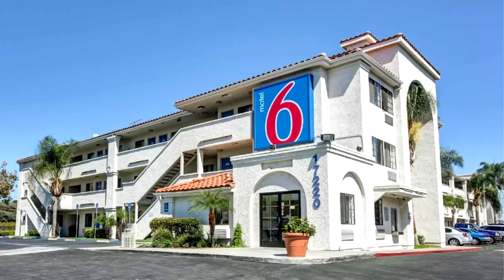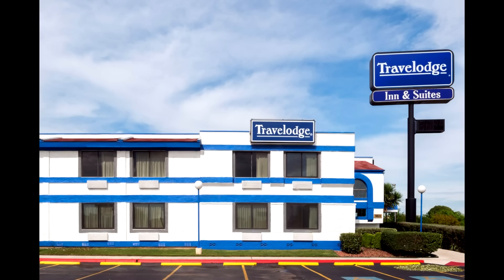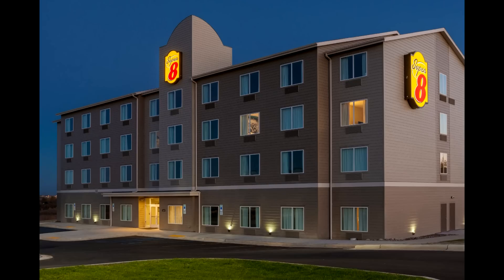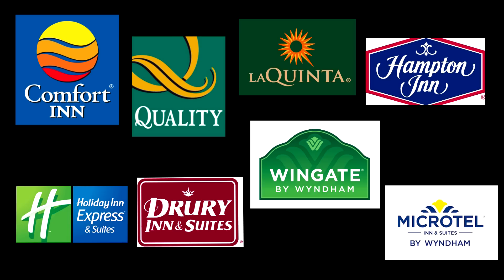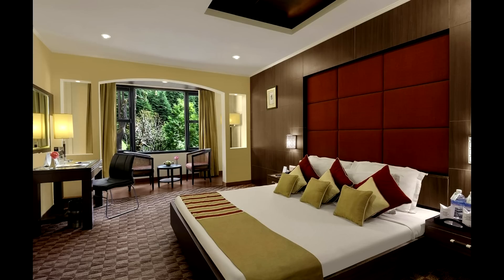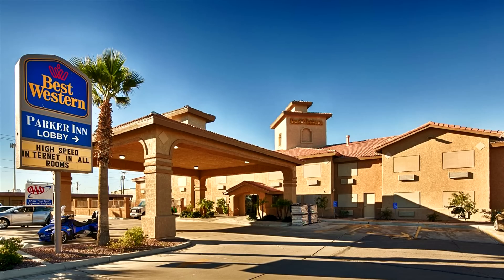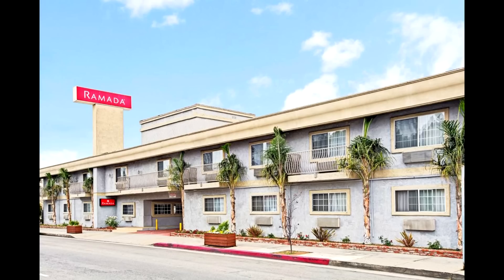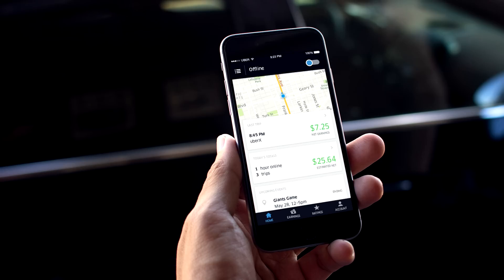Best & Worst Motel Chains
Road trip advice on the best and worst motel chains. Comparing the many national chain budget and midrange motels for road trips. This video does not focus on high end or luxury hotels but rather the chains that are most suited for road trips when price is more of an issue. I've done more than 20 cross-country road trips and would like to share some of what I've earned through the years.